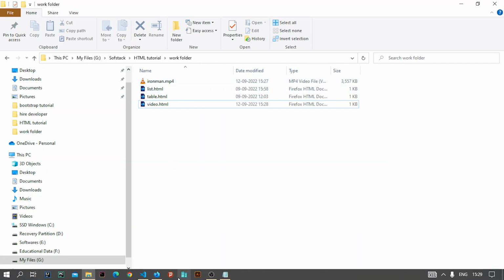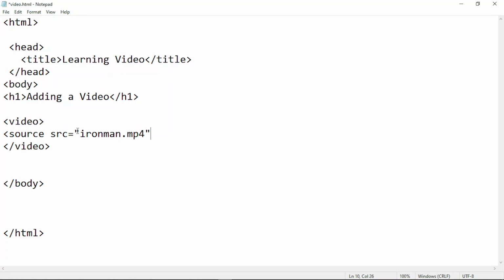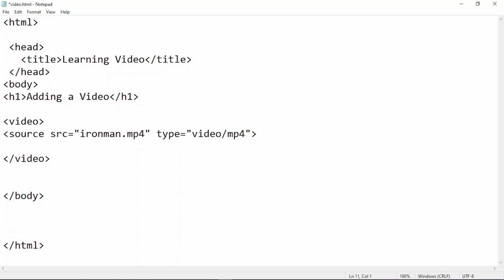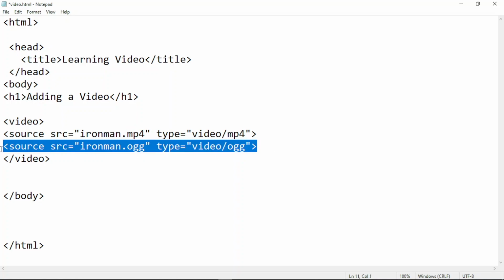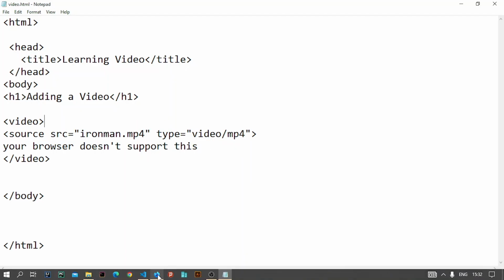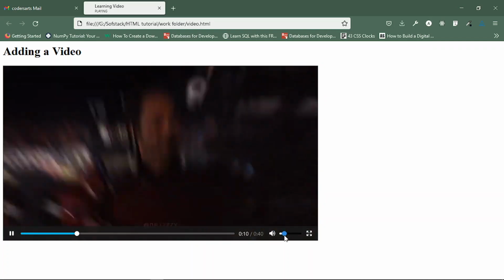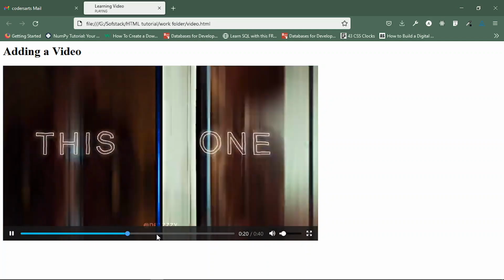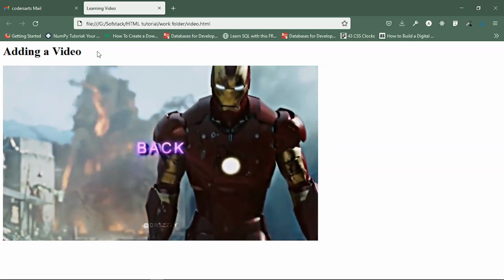21. Adding Videos In HTML | HTML Tutorial for Beginners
In this HTML tutorial, we will cover how to add videos to your web pages using HTML5's  video element. You will learn how to specify the video file path, add controls for playback, and set attributes such as width, height, and autoplay. We will also cover how to include subtitles and captions for your videos. By the end of this tutorial, you will have a solid understanding of how to add videos to your web pages and make them more engaging and interactive.

Codersarts HTML Assignment Help refers to assistance provided to students or professionals who are working on HTML (Hypertext Markup Language) projects. This assistance can be in the form of tutorials, mentorship, or writing services, and is designed to help individuals learn and develop their skills in HTML coding and web development.